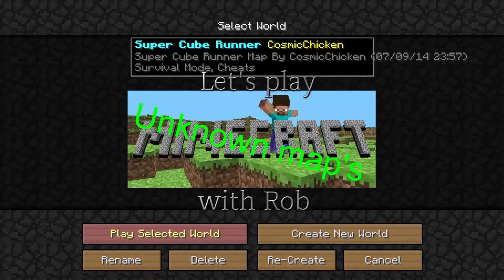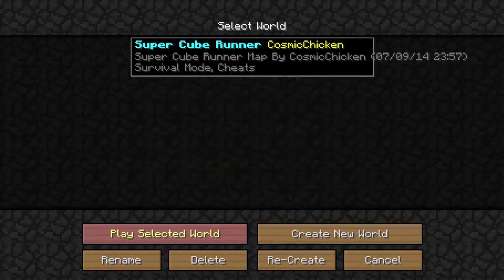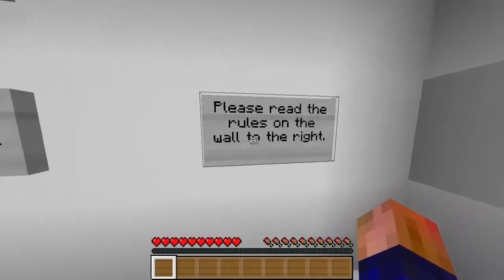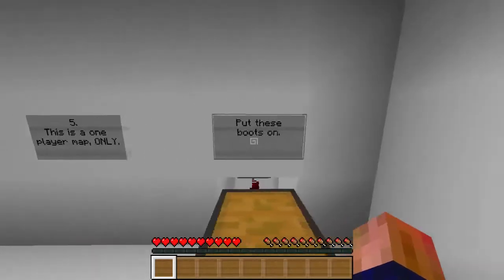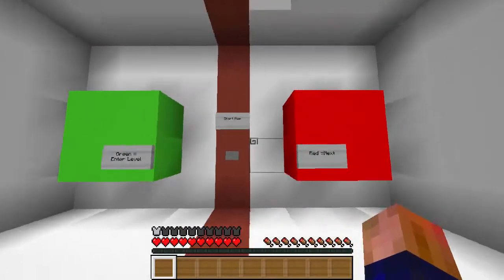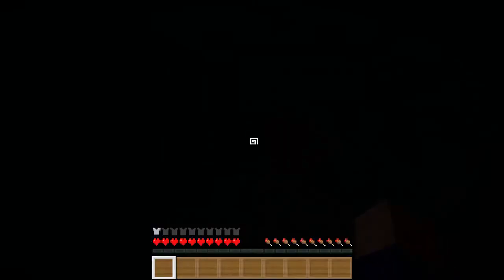MINECRAFT, Unknown maps: Super Cube Runner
I'm doing a lets play of MINECRAFT unknown maps where i look for maps that hasn't got any views or downloads & that was the map Super Cube Runner.